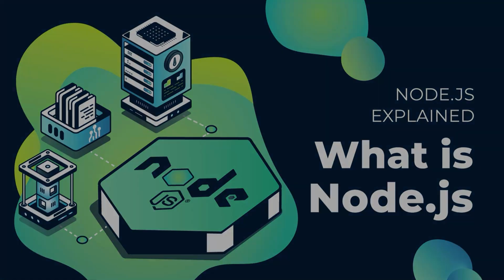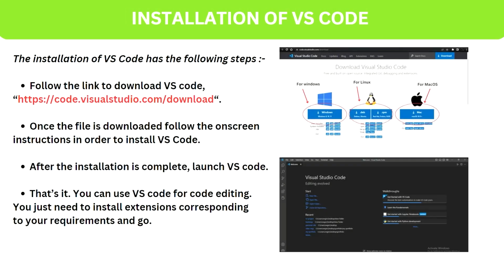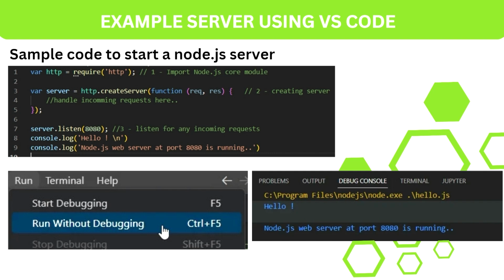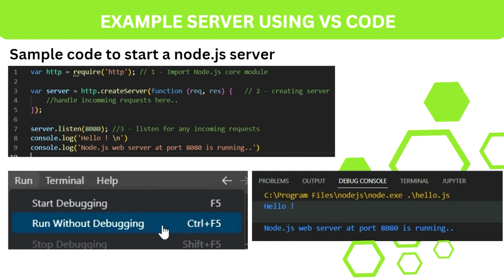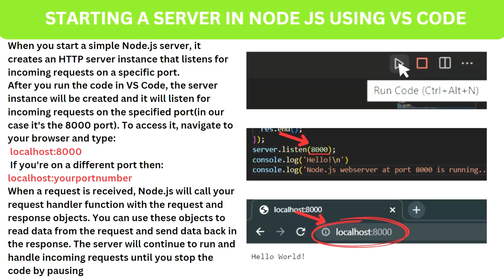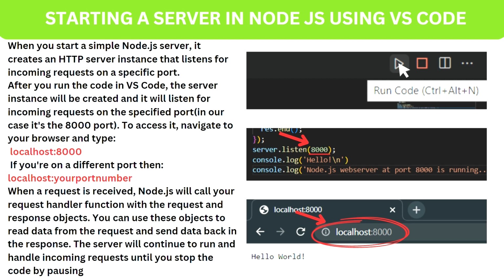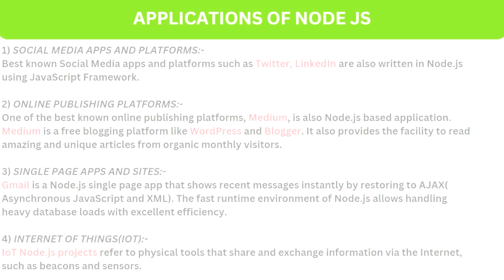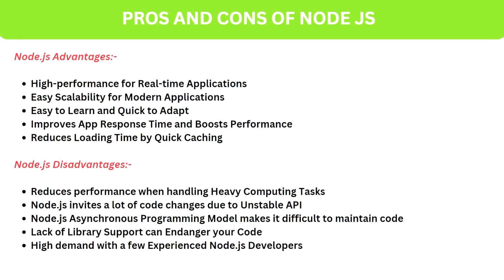NodeJS using Visual Studio Code | Tutorial and Explanation | VS Code